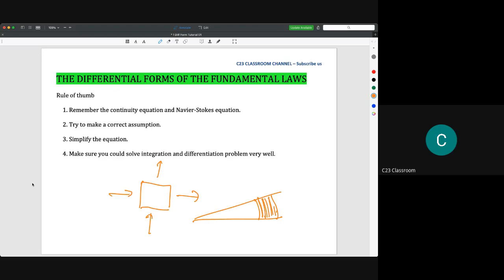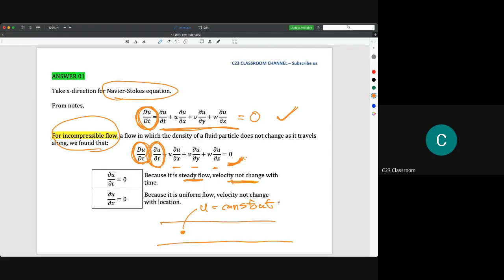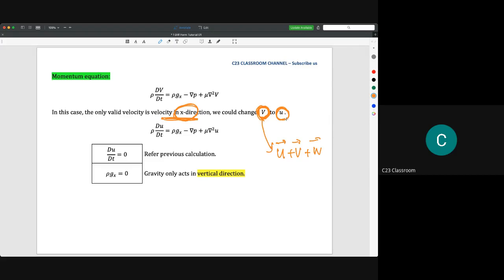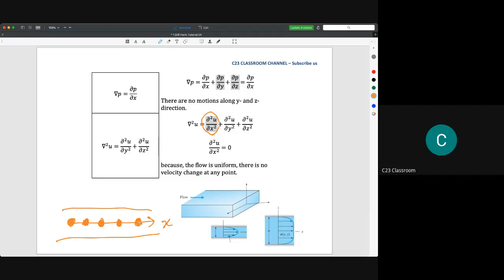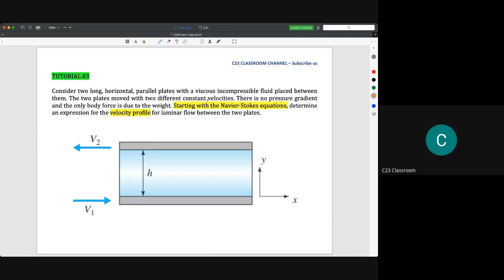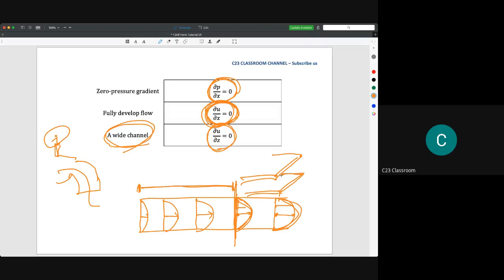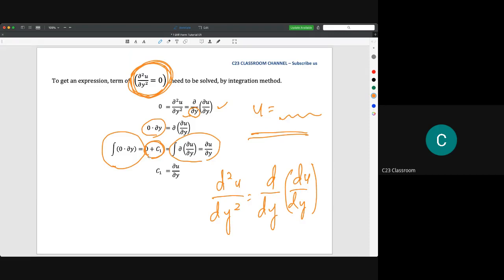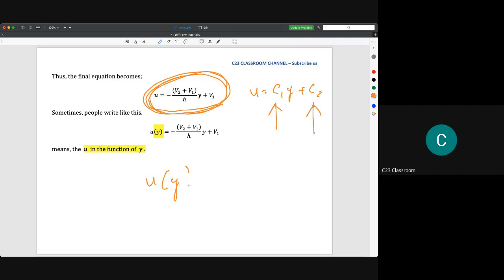4) Differential method - Tutorial session 01